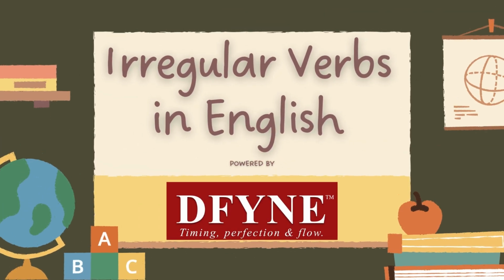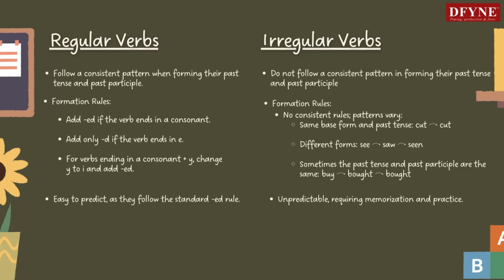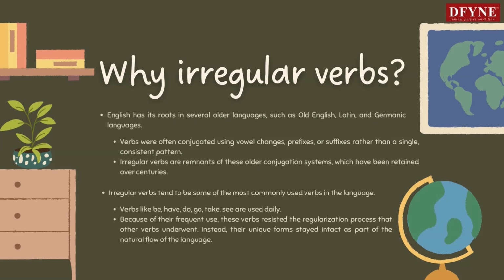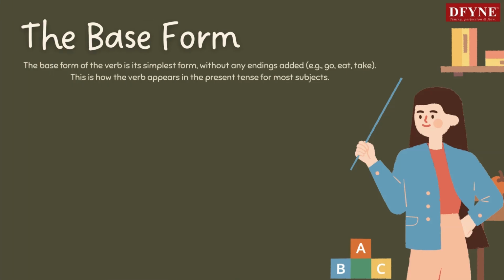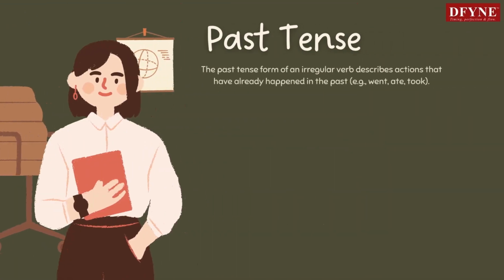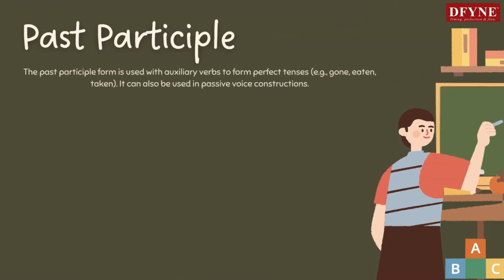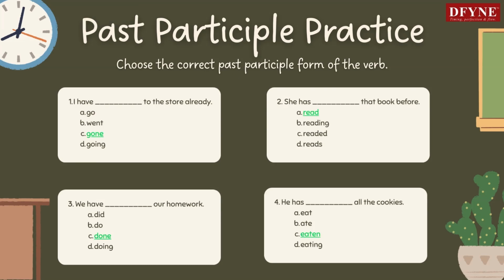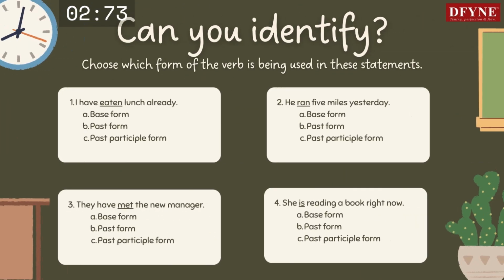Master Irregular Verbs: DOETQL28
In this comprehensive video, I'll guide you through everything you need to know about irregular verbs to achieve your OET goals.
We'll cover:
Defining Regular and irregular verbs,
Why irregular verbs
Forms of irregular verbs
Base form
Past form
Past Participle form
Key differences between these forms of irregular verbs.

By the end of this video, you'll have a solid grasp of irregular verbs and be well on your way to achieving a high score on the OET.

📚This video provides practical examples and insights to elevate your English proficiency!

Audio Credits: Clipchamp, Pixabay & Canva.
Video Credits: Clipchamp, Pixabay & Canva.